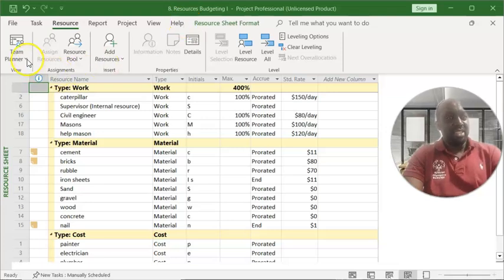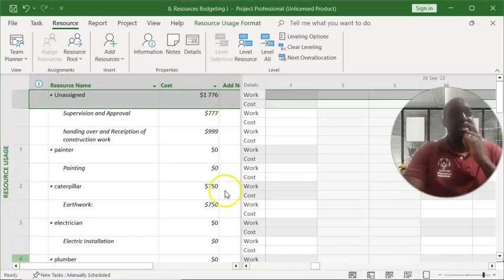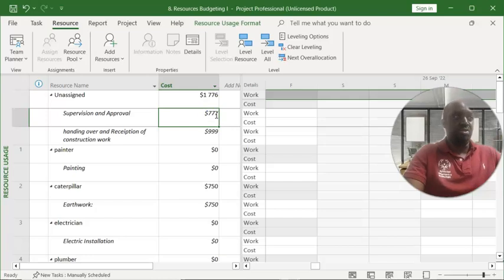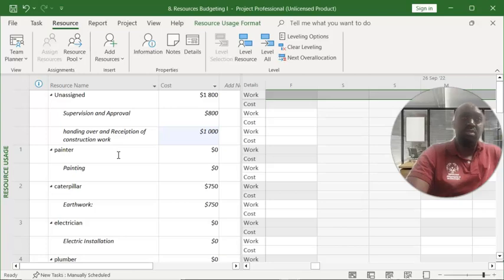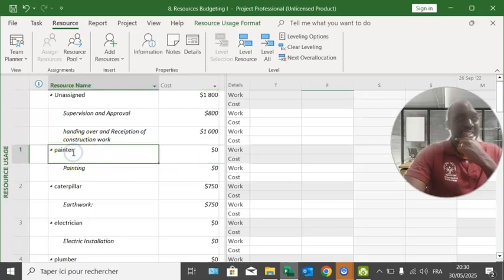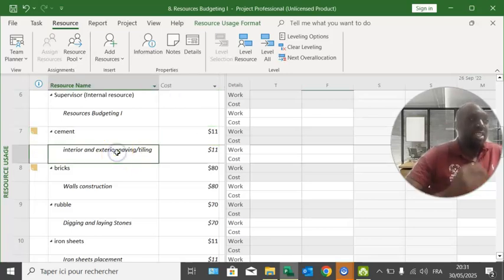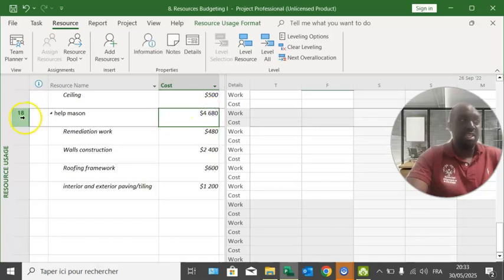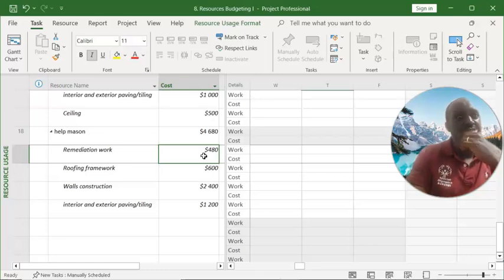Ms Project Budgeting II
MS PROJECT-BUDGETING-STEP II

The Msproject is one of the powerful software that will make you stand out from the cloud. SAP INTERNATIONAL equips you with such sills and become a true project management expert.

Accreditedprojectmanagement courses
Careergrowth project management
Professionaldevelopment project management
Projectmanagement expertise
Holisticprojectmanagement curriculum
Projectmanagement leadership
Projectmanagement professional community
projectmanagement career